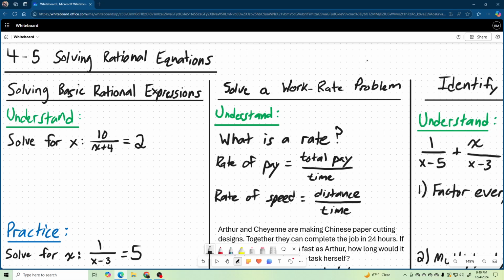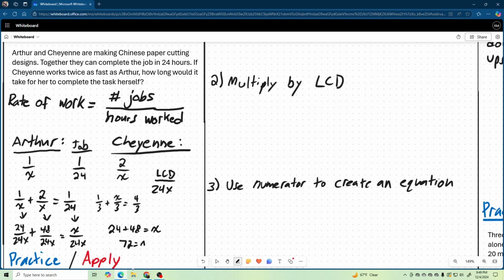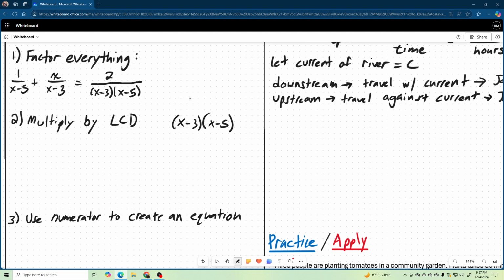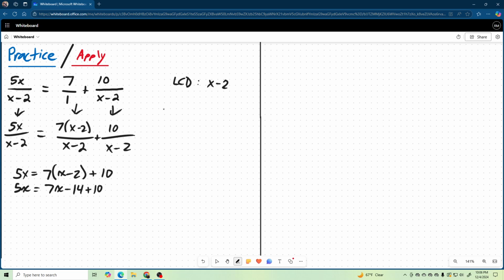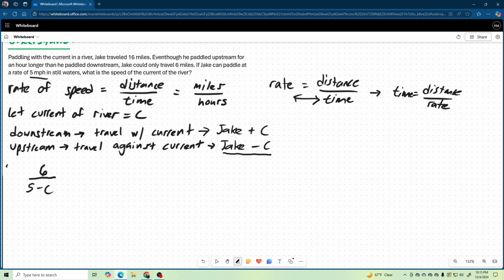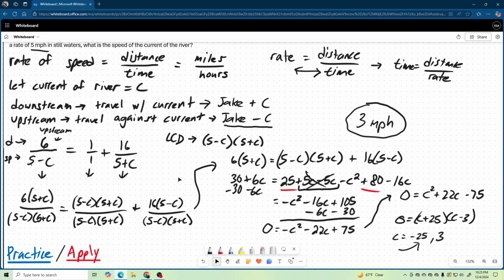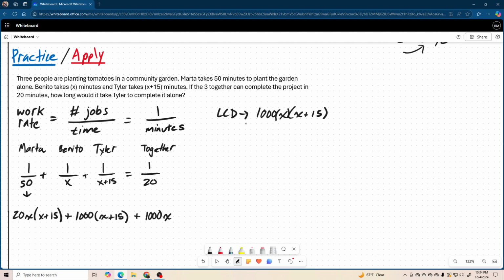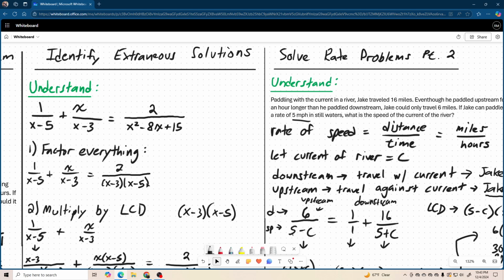4 5 Solving Rational Expressions